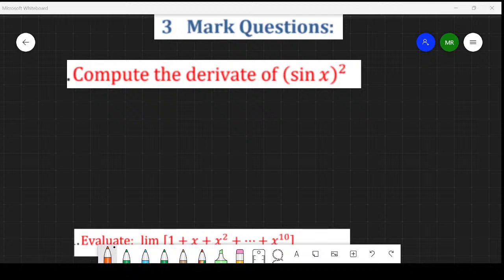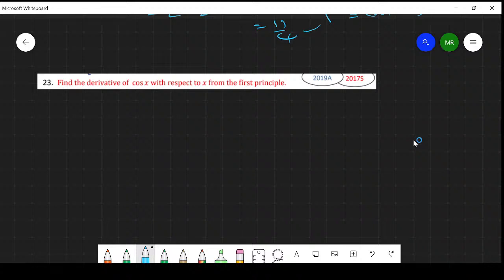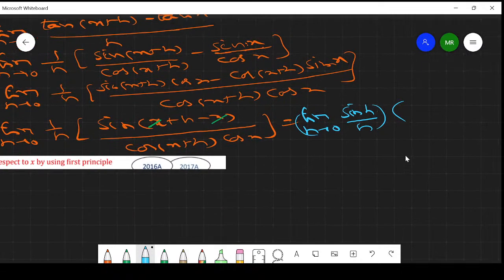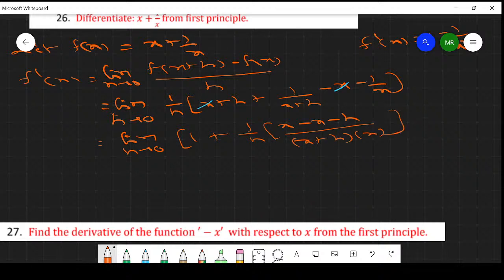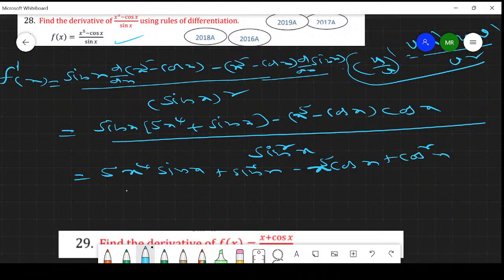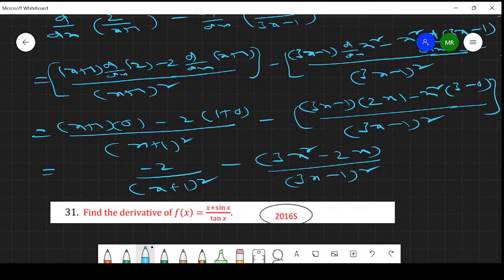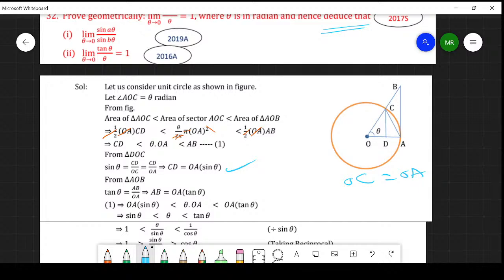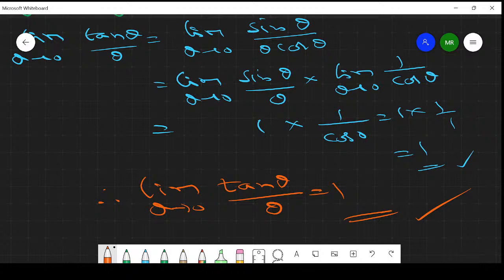PUC MATH REVISION CLASS 10- -LIMITS AND DERIVATIVES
PUC
  Expected Questions
LIMITS AND DERIVATIVES
KVPY
JEE ADV
JEE MAIN
cbse

Linear inequalities
math expected questions
important  questions
 cbse maths